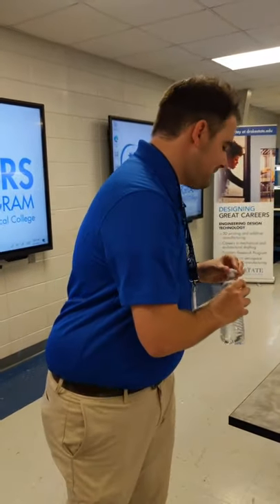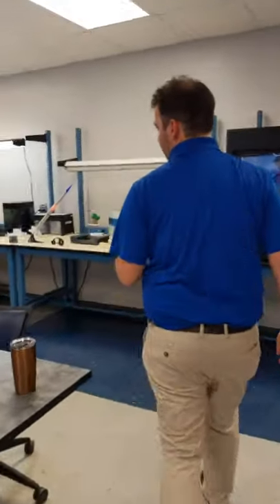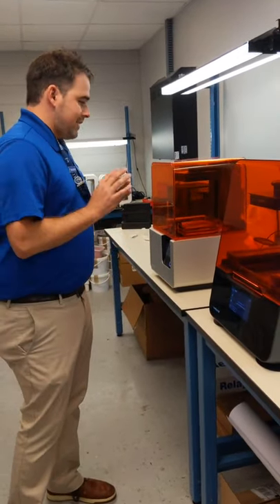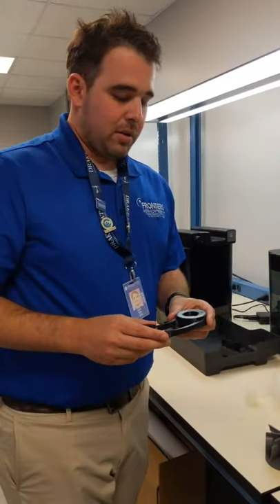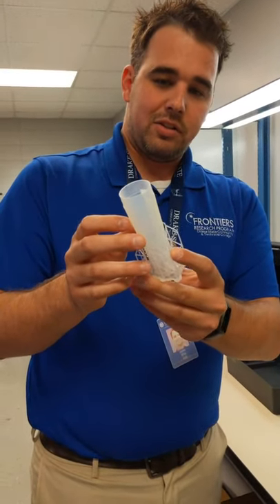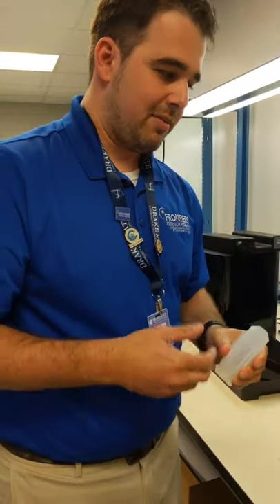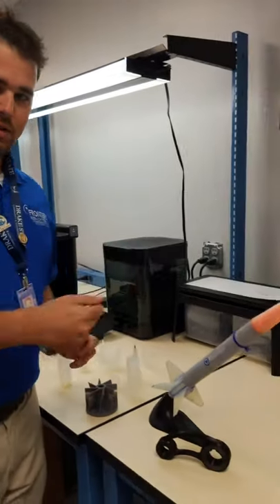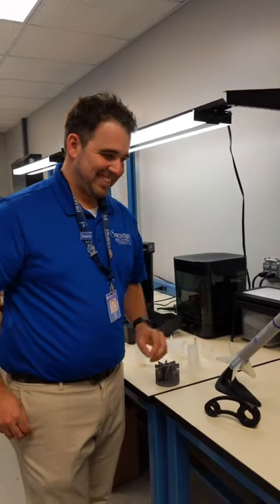Department Highlight - Engineering Design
Engineering Design Instructor Brett Ellis shares highlights about his department.